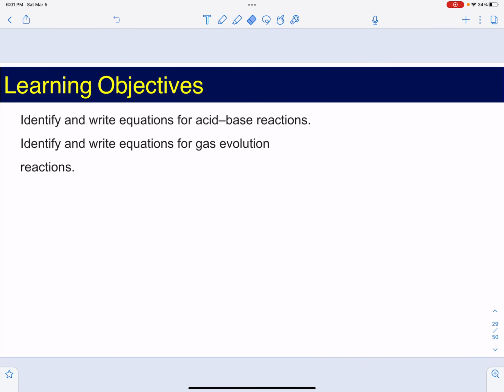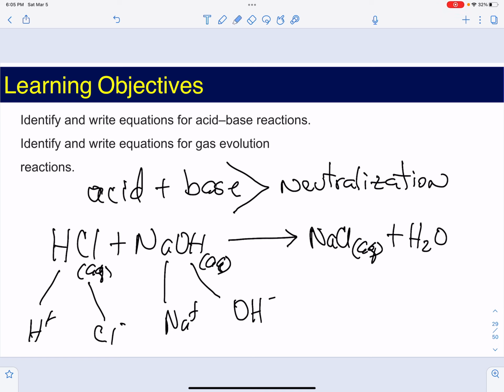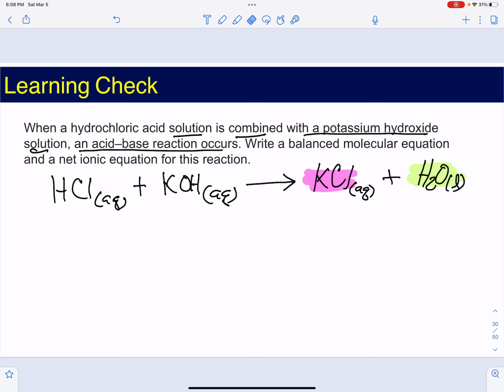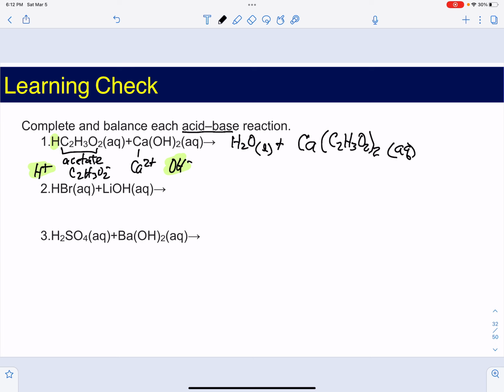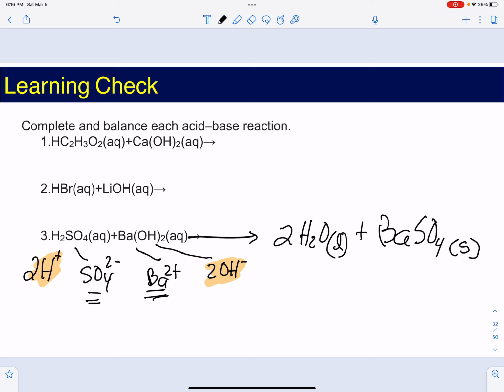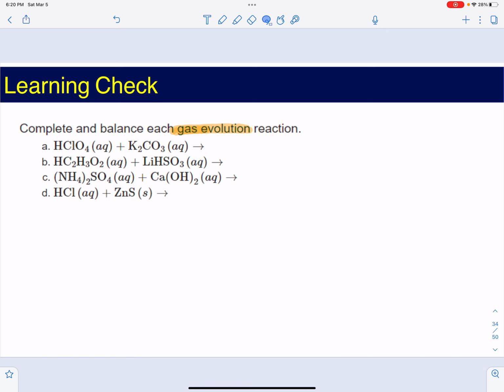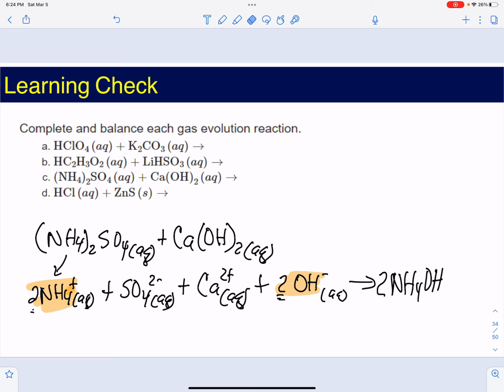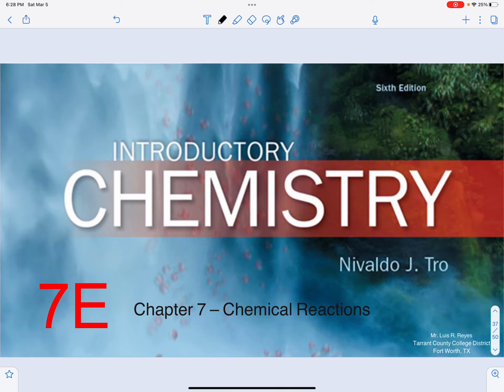Chapter 7D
Acid-base reaction with salt and water formation
Acid-base reactions with evolution of gas products